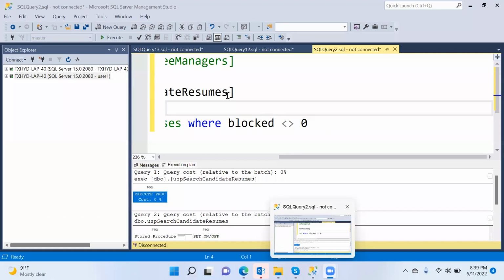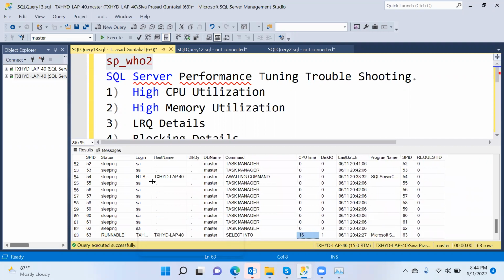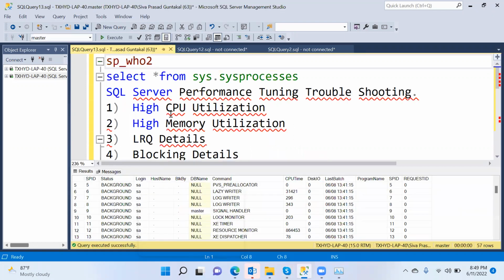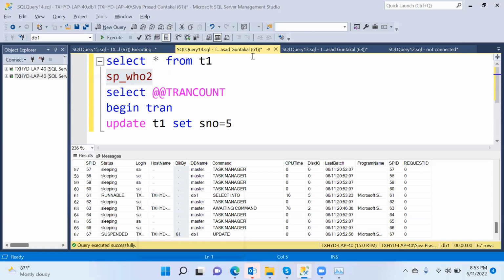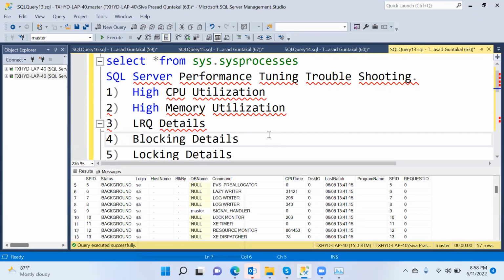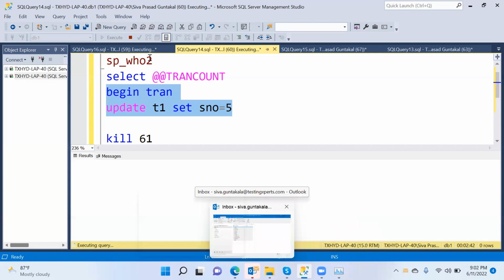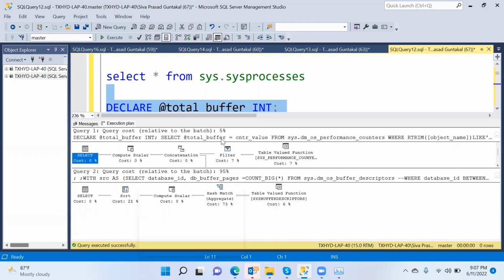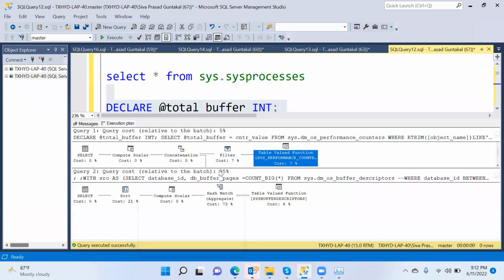SQL Server DBA Training Videos SQLDBA PerformanceTuning Day22